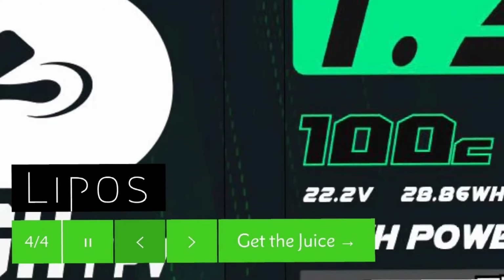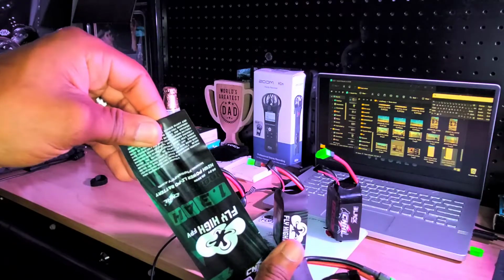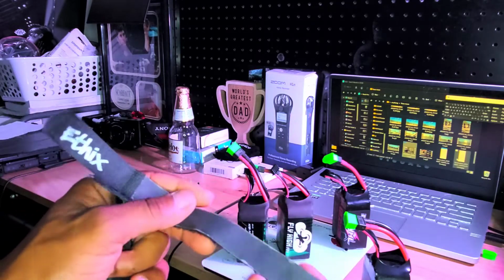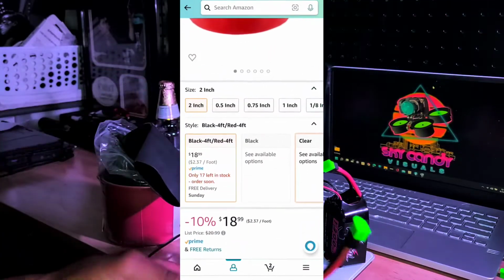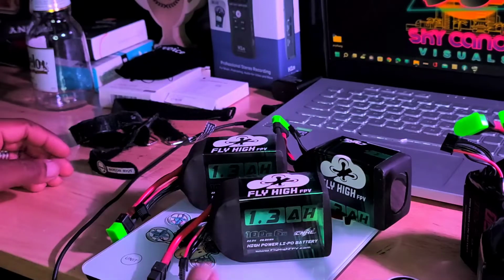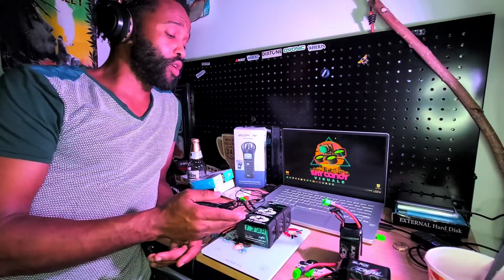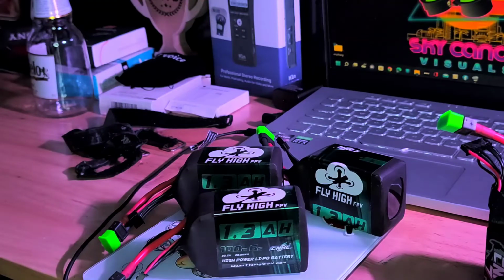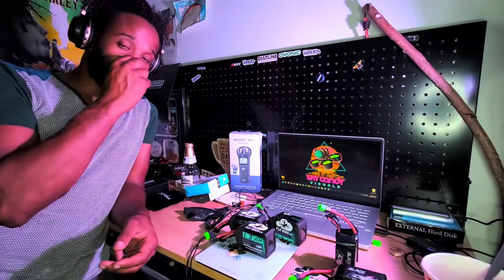"Green is the new Black" Flyhighfpv 6s packs (CNHL BLACK SERIES) 1300mah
Major correction to be made* Oh, i think my scale is fuxkd , should be about 240g green flyhigh pack
234 black regular pack. my apologies

Hey guys in this video I tried to do a quick unboxing and overview of the new fly high FPV black series lipo by Cnhl.  It's very hard for me to do anything quickly because I always tend to just talk too much so besides that I hope you enjoy this video and any information you attain from from it.
 If you enjoy videos like this and want to see more in the future be  Sure to like this video and subscribe to my channel as ot really does help me to make more like it in the future...
 Be on the lookout for some serious FPD freestyle flying with these lipos as well as other brands  As I will be uploading a further in depth review of these lipos versus those other manufacturers...

 Also if you like the microphone that I'm using in this video be sure to check it out in the link below and also also hit the notification bell so you don't miss out on the video that I'll be posting soon of reviewing this microphone against other microphones like it... Thanks for watching and happy ending
one love 🙌🙌

Flyhighfpv.com 6s lipos (green is the new black)

microphone I'm using :